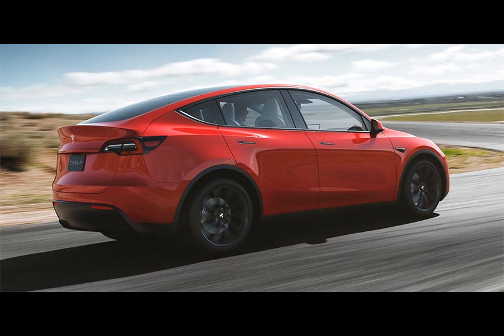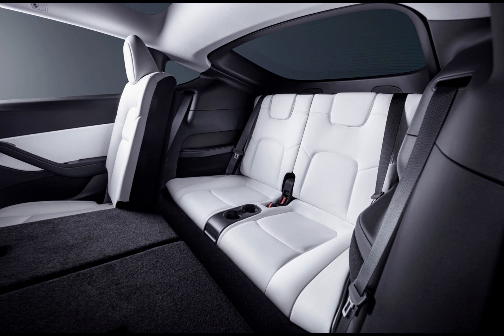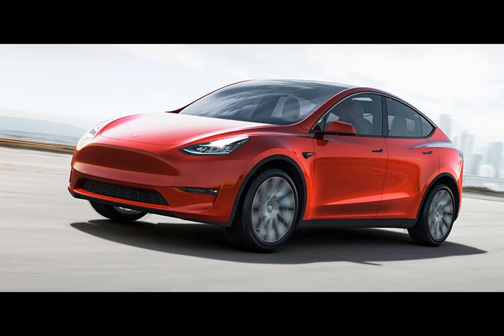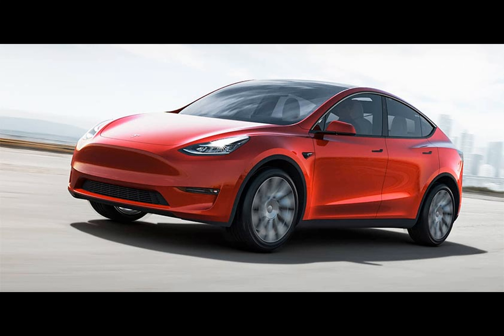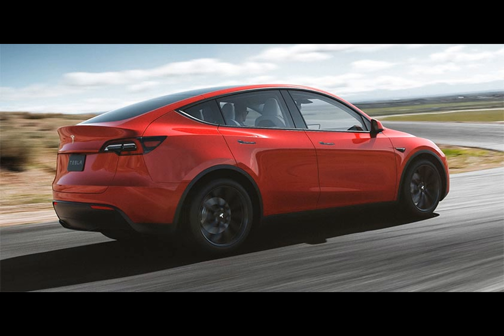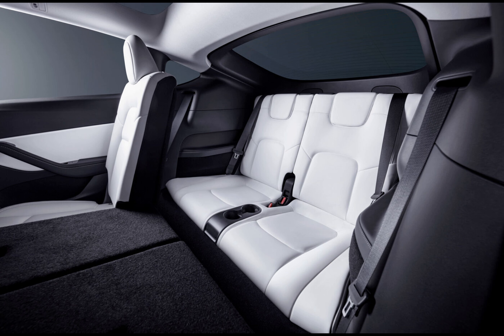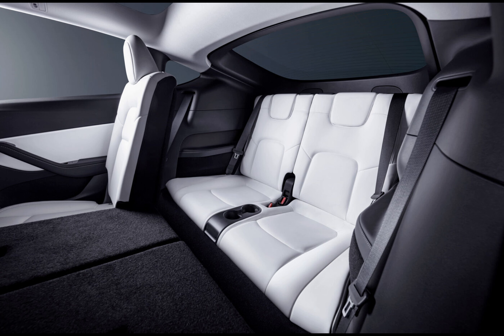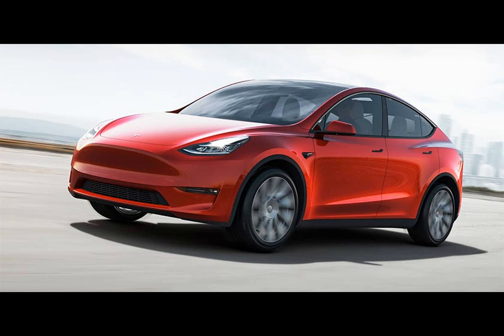Tesla expands Model Y portfolio with seven-seat option in Europe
As a seasoned analyst with a family of five and an avid Tesla enthusiast, I find the seven-seat configuration for the Model Y a welcome addition to Tesla's European portfolio. My personal experience as a father of three has made me appreciate the versatility that a vehicle like this can bring to a family's daily life.